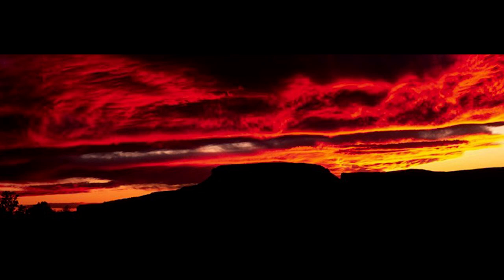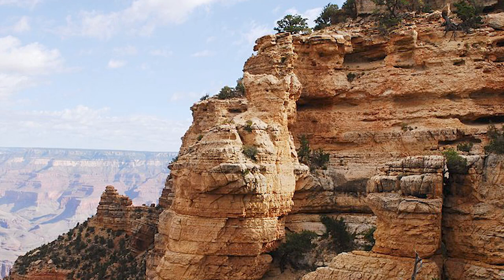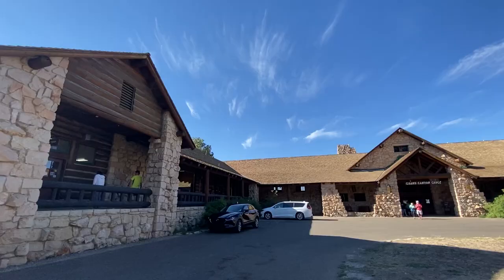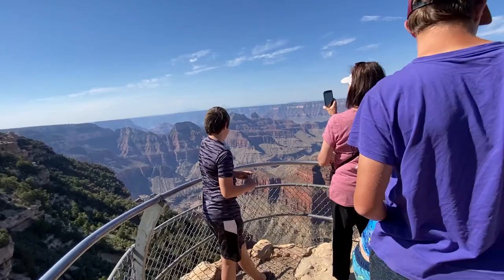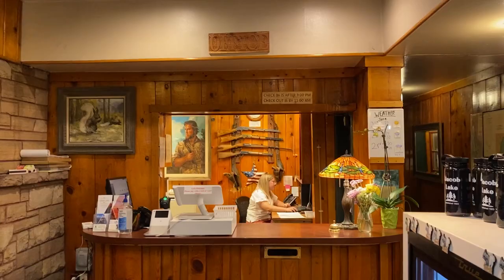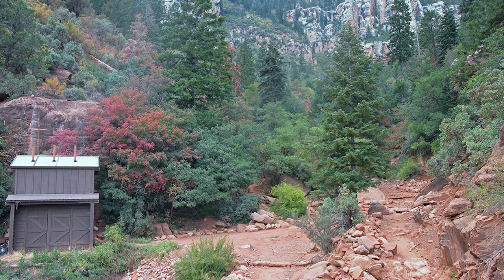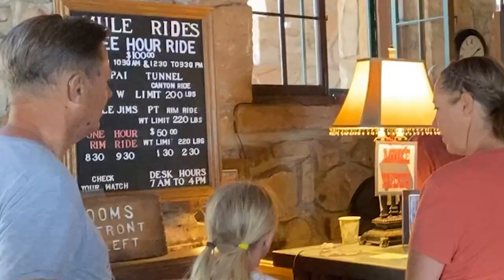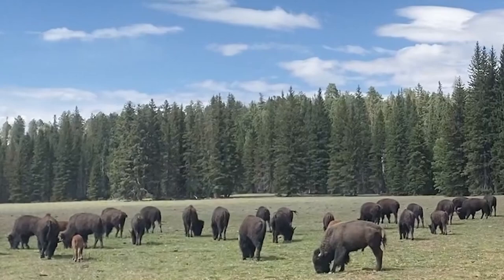10 Things to Know About Grand Canyon's North Rim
One of the nation parks best kept secrets. the North Rim of the Grand Canyon. Learn from our experience to see if the North Rim is somewhere you want to go on your next vacation.

We have a great RESOURCE for you: 👇
⚡Take the stress out of planning your trip. We offer a must-have, self-guided tour to the Grand Canyon

Download a FREE Resource: 👇
⚡️Not sure which area of the Grand Canyon to visit? Download our FREE Quick and Easy Guide to the Grand Canyon's 4 areas! The guide includes 6 pages of maps and driving times to the most popular sites, as well as the best activities within each area + lodging amenities. Travel to the Grand Canyon with confidence knowing you picked the right area for you!

Chapters:
1:00 #1 Less crowded
1:27 #2 Cooler temperatures
2:07 #3 Shorter season
2:20 #4 Distance to Las Vegas
3:08 #5 Grand Canyon Lodge (it's awesome)
4:11 #6 More colorful views + view points
5:45 #7 Jacob's Lake
7:28 #8 Great hiking variety
9:12 #9 Mule rides
10:05 #10 Bison

This doesn’t cost you anything, and it helps us to keep going.  If you’re considering buying something that we talked about, we really would appreciate it if you purchase through one of our links. Even just clicking on the links helps us.